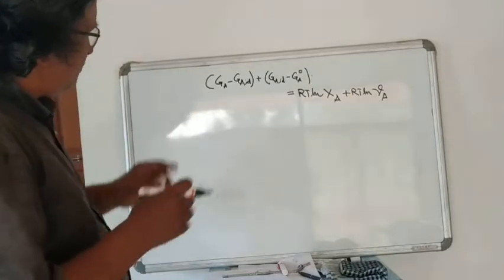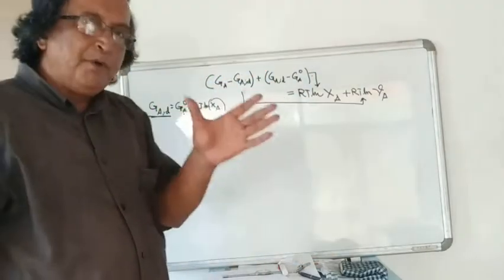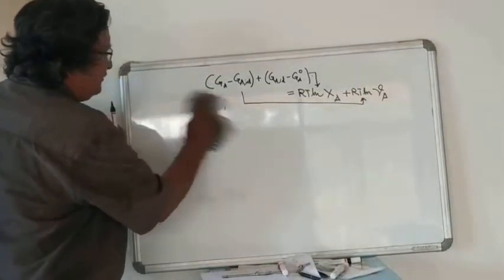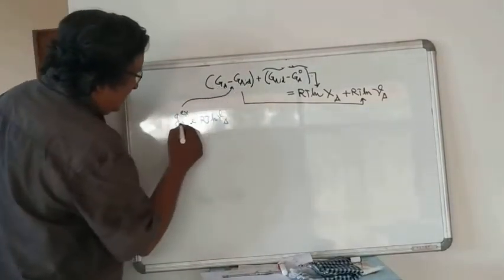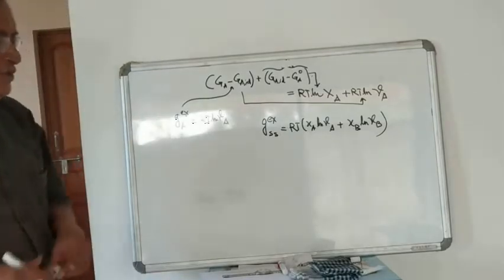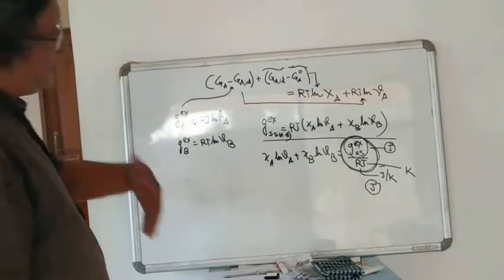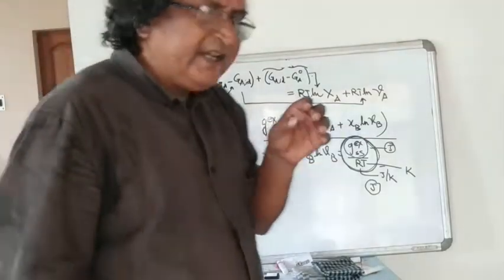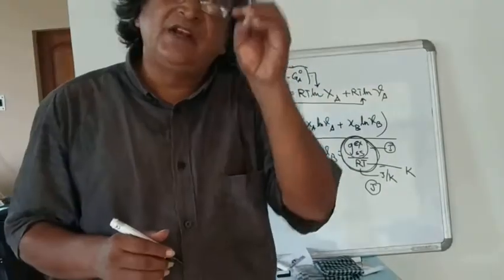APG Lecture 7